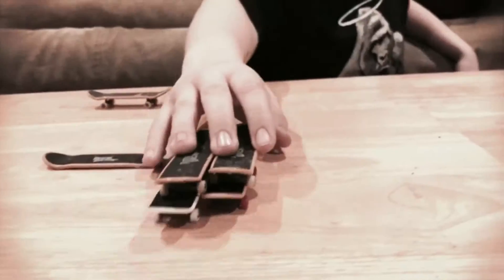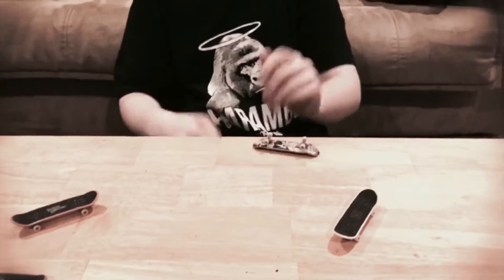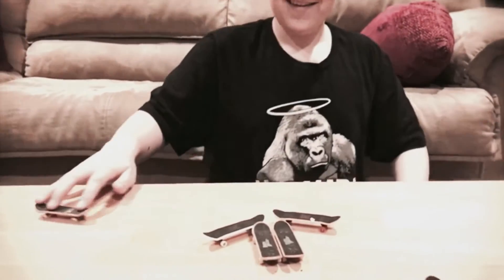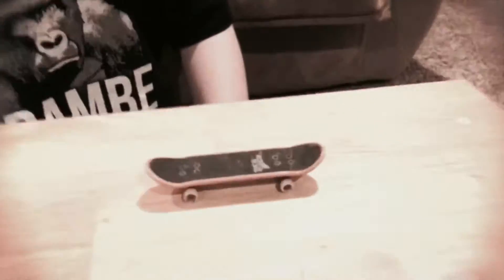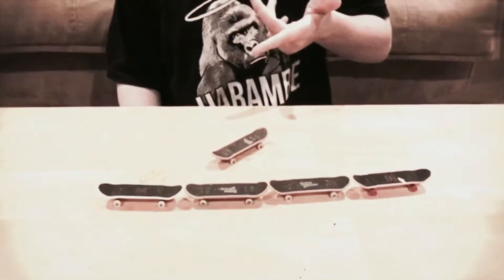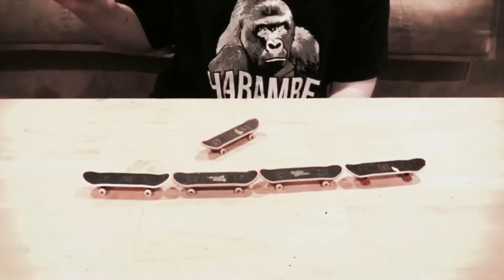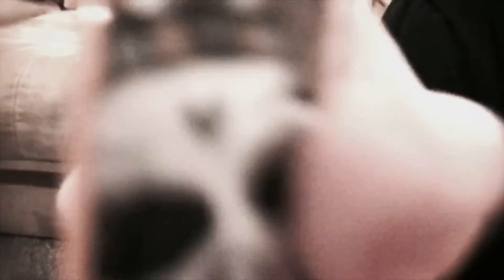Cringy TechDeck Kid (CRINGE WARNING)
Some stupid kids are trying to bring the tech deck  back. This is just one of the examples...